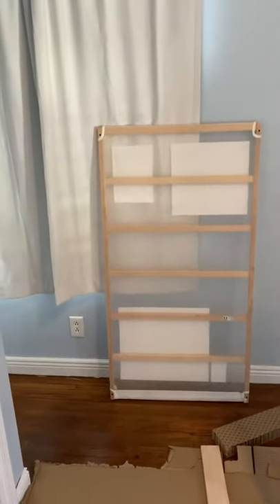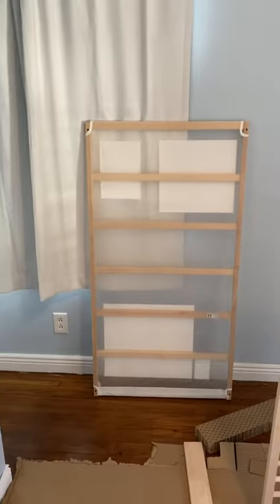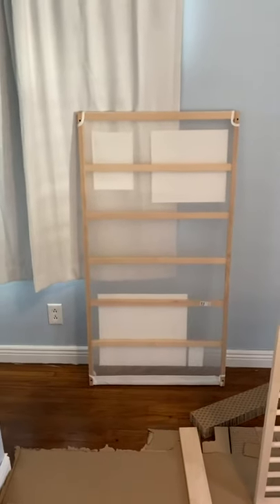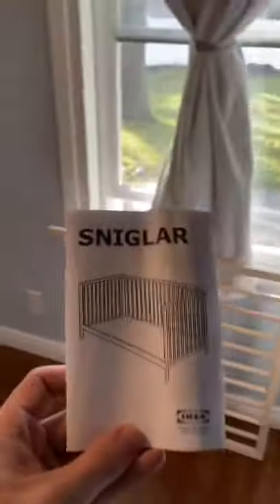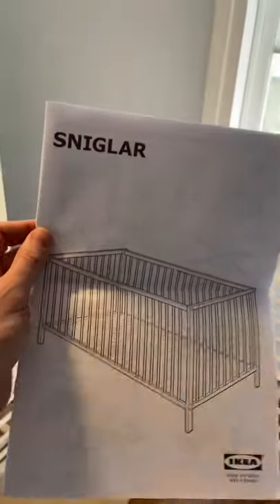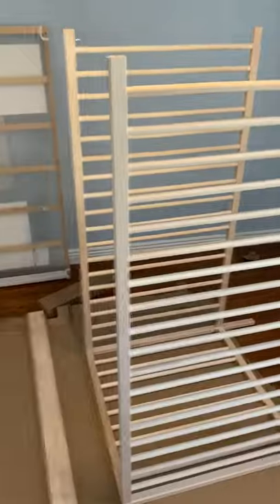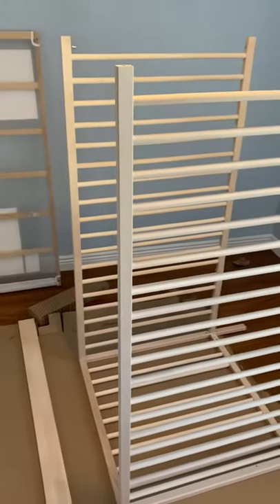Baby crib ikea frustrated